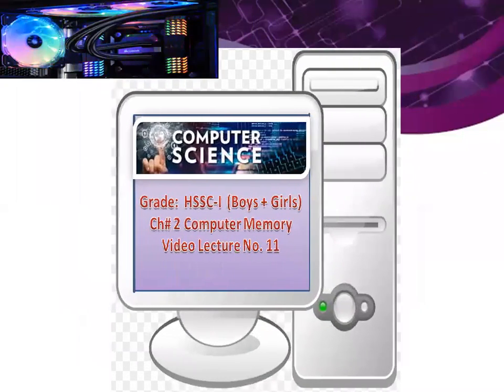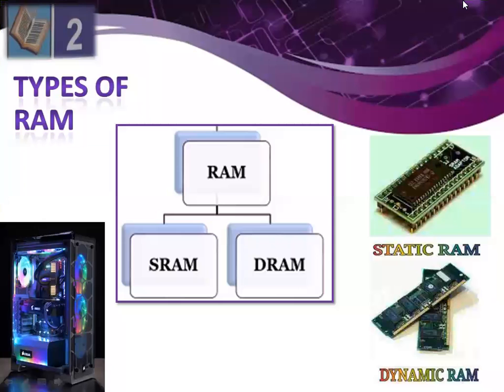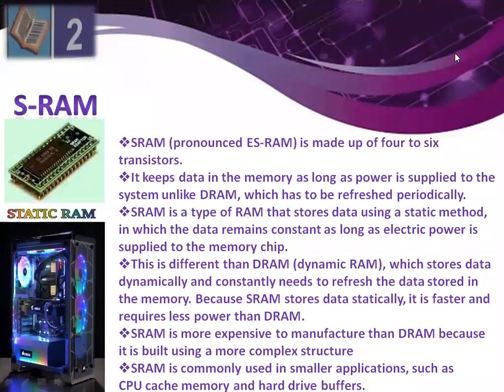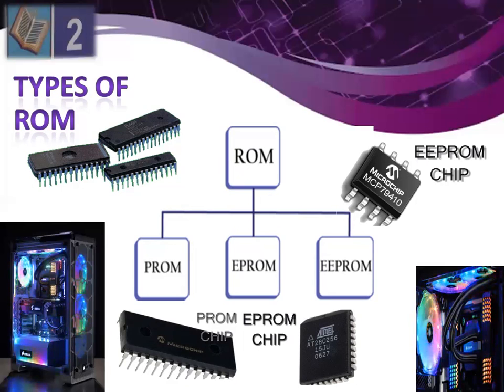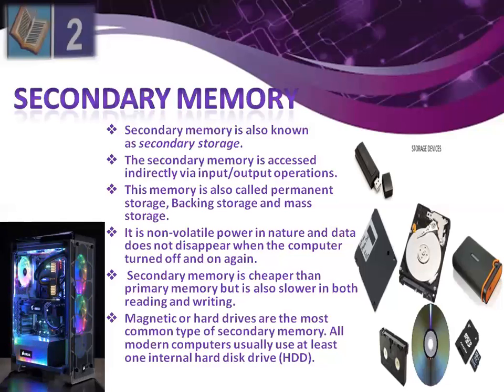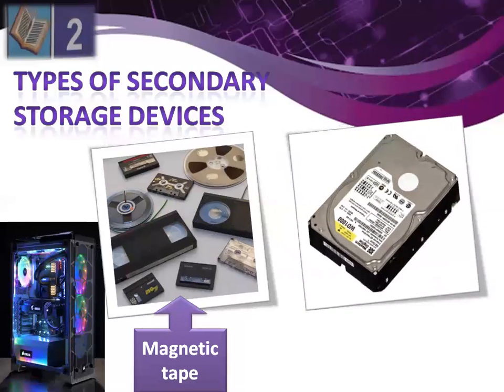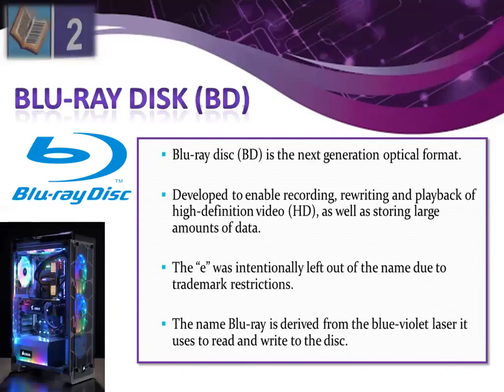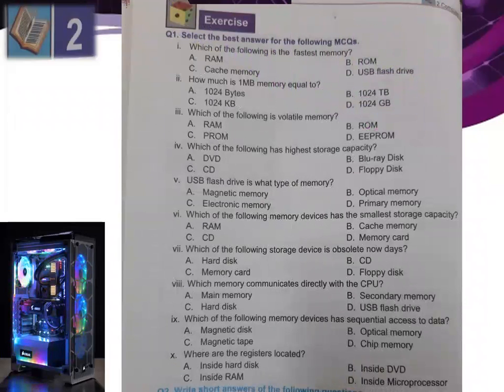Grade 11 Computer 11